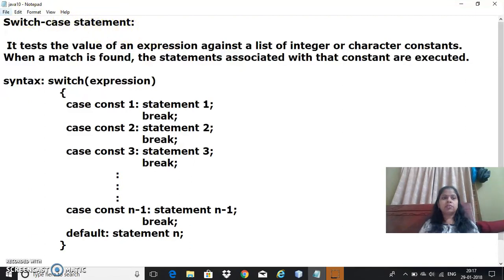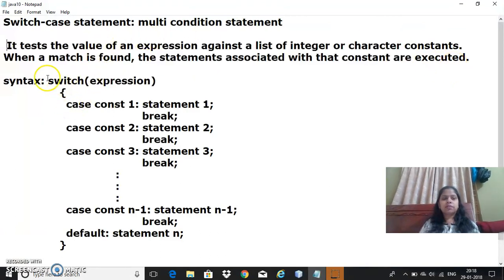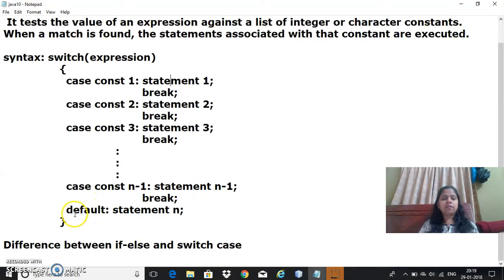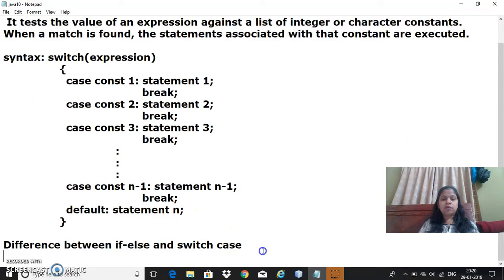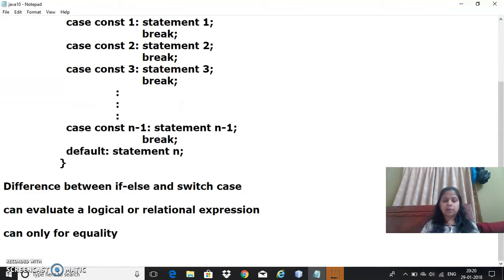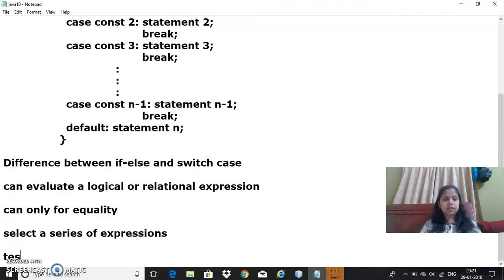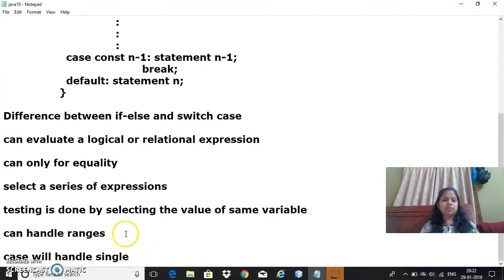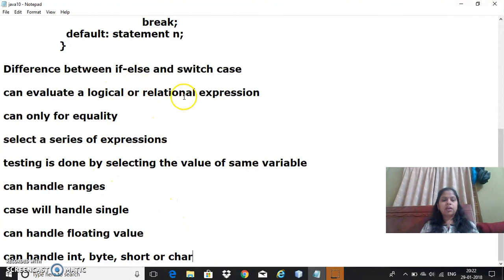Informatics Practices - WhizTeach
switch-case statement, syntax, difference between if-else and switch-case @ Monday, January 29, 2018 @ 08:31:40 PM